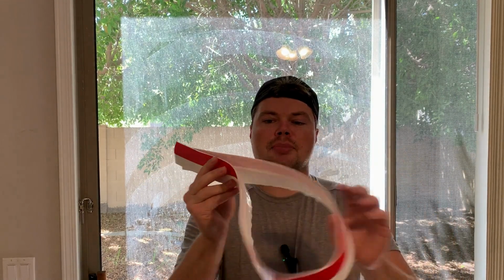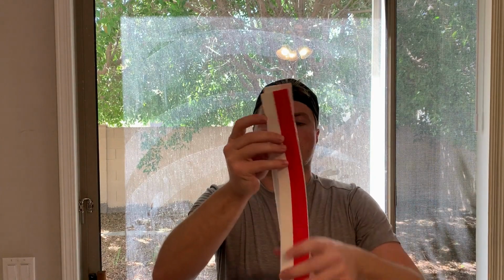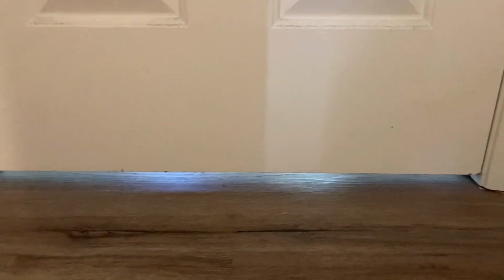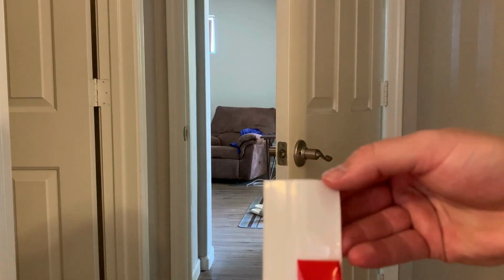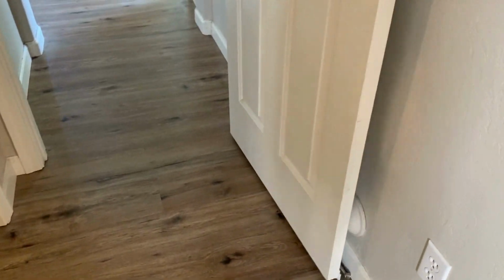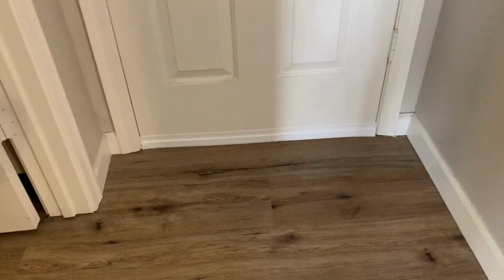How To Seal Your Door | Stop Drafts From Under Doors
Seal your home with the Adhesive Weather Stripping, designed for superior insulation in both indoor and outdoor environments. This white, versatile weather strip helps block drafts, dust, and moisture, improving energy efficiency and comfort.

Features:
Energy Efficient: Keeps out drafts and reduces heating and cooling costs.
Easy to Apply: Strong adhesive backing for quick installation.
Durable: Weather-resistant material ensures long-lasting protection.
Multi-Use: Ideal for windows, doors, and other areas needing insulation.
Discreet Design: Blends with most home decor thanks to its clean, white appearance.